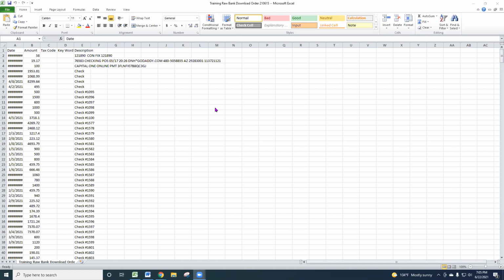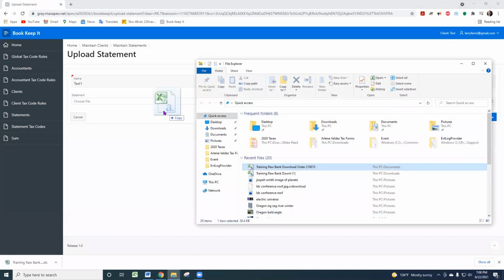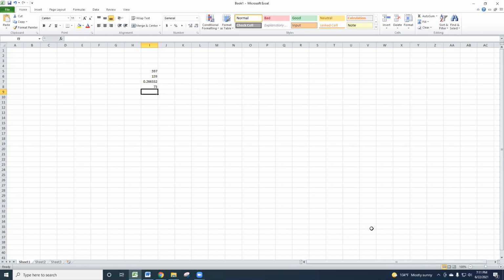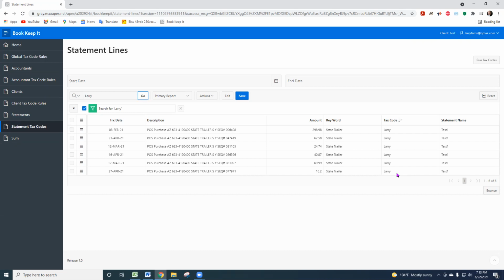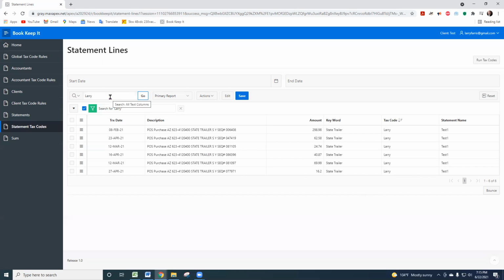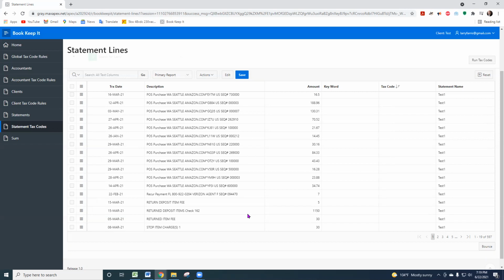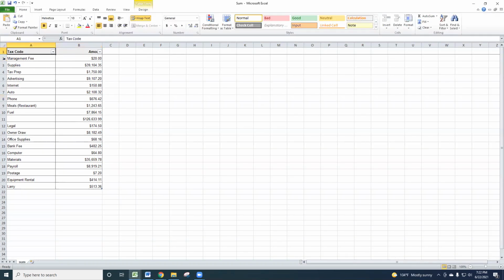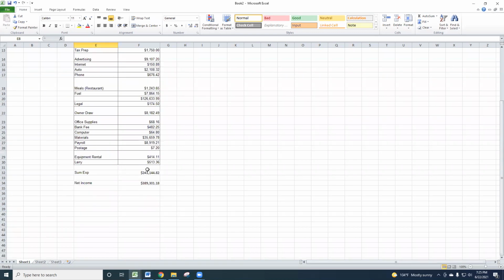Book keep IT Software Intro